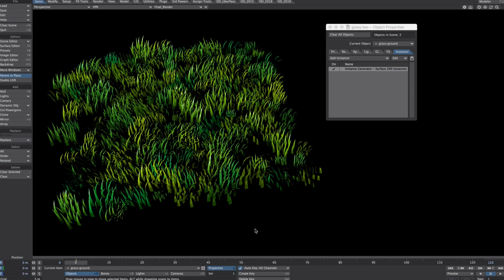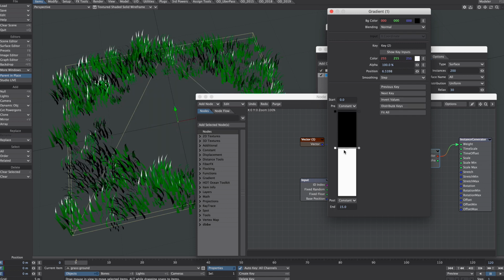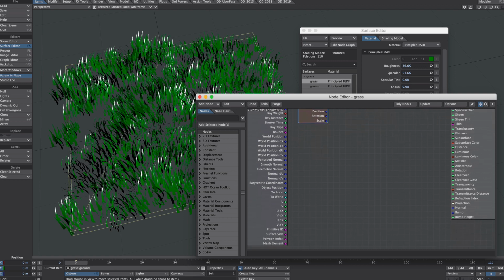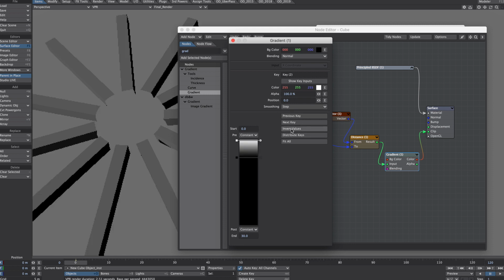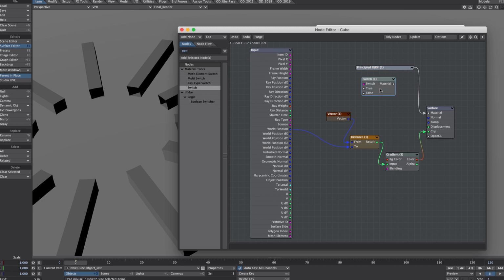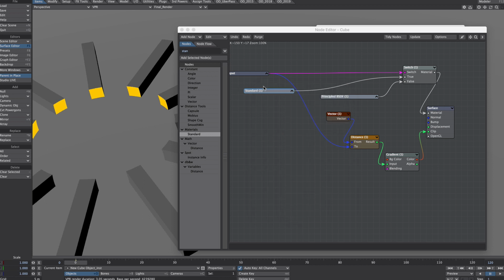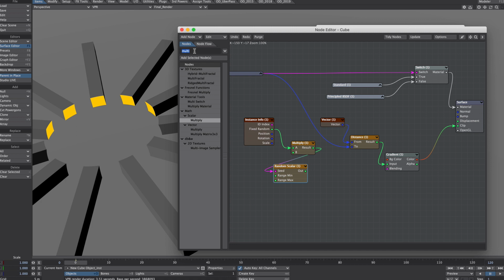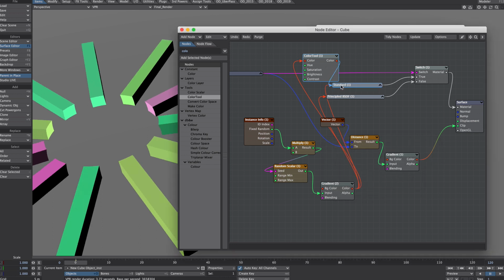LightWave 3d: Clipping Instances and Fake Boolean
Create a nice clean cut in you instances. All native and should work with all version of LW.

Additionally, when using the fake boolean trick you can’t mix single sided objects with object with “depth”. Also, try and avoid overlapping objects or it will break the illusion!